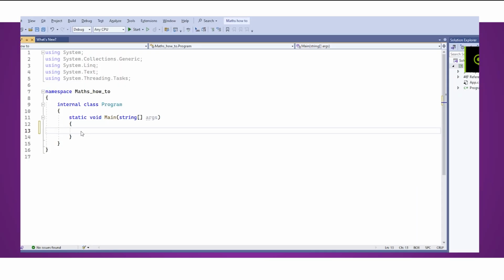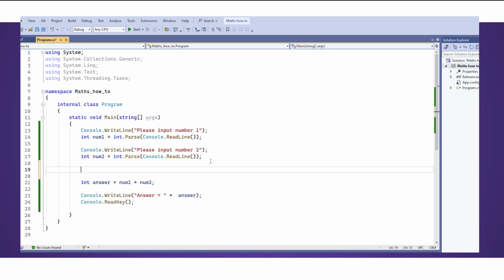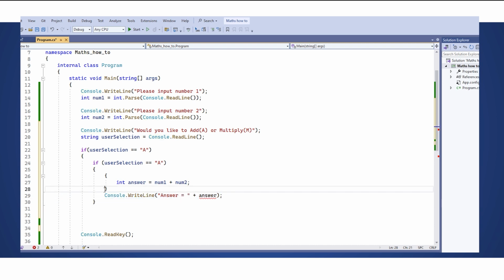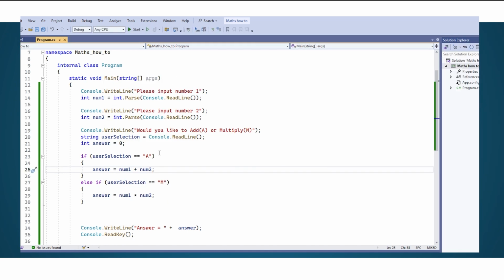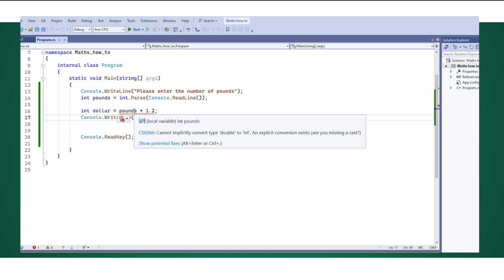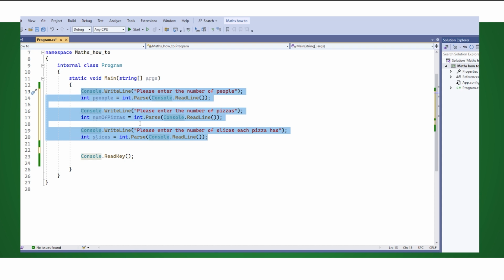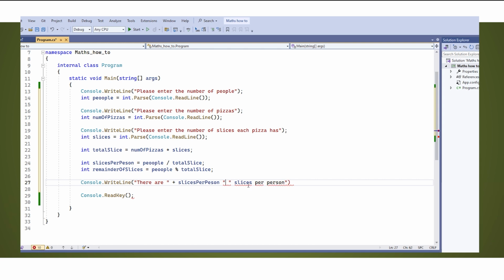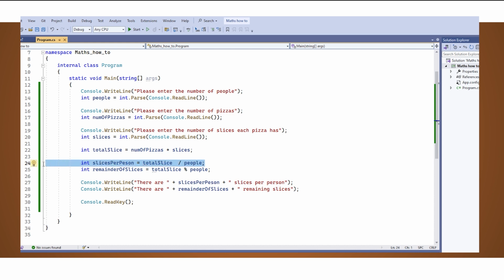Learning C# (3.5) | Arithmetic Operators | All challenges complete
Learning C# (3.5) | Arithmetic Operators | Completing all challenges

Challenge 1: 0:00
Challenge 2: 1:47
Challenge 3: 6:51
Challenge 4: 8:34